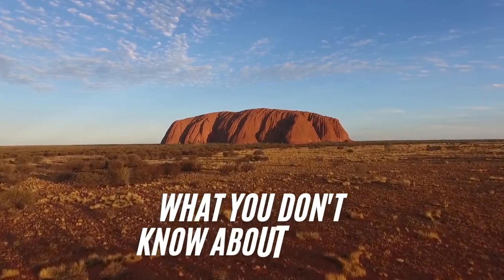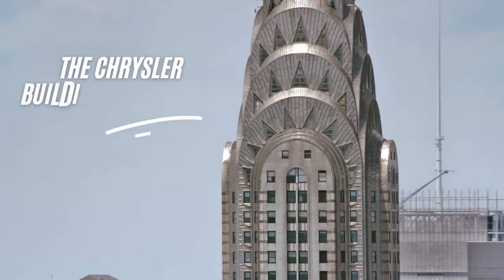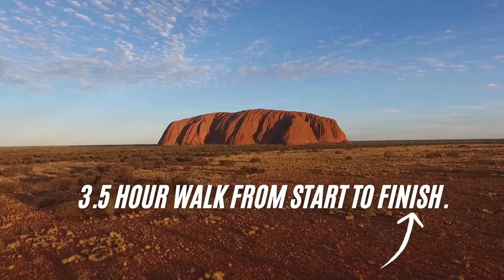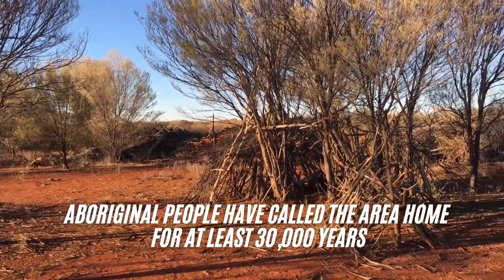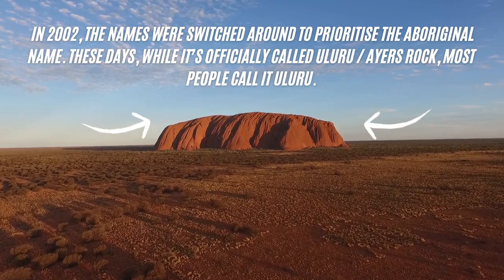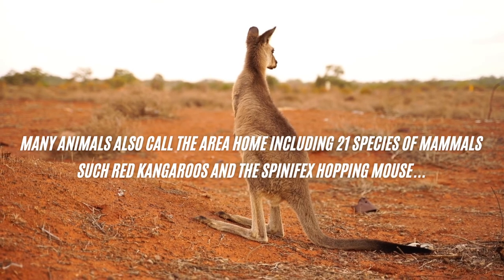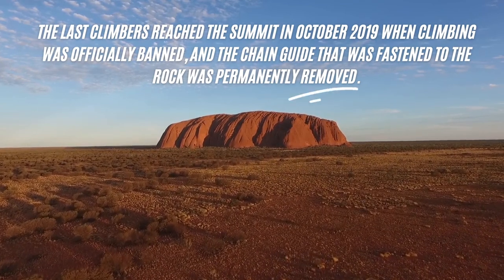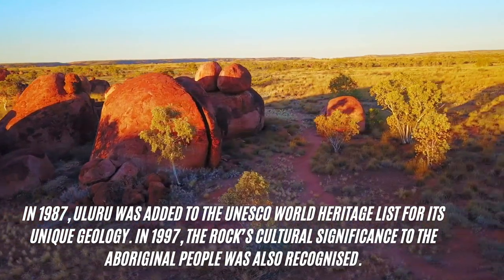What You Don't Know About ULURU!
Uluru is one of the most famous landmarks in Australia located in the Northern Territory. Tourist comes from all over the world to see this world heritage listed rock which is also sacred to the Aboriginal people of the land.

Discover facts that you didn't know about ULURU and why it is considered so important to Australian culture and the aboriginal people. This video showcases the statistics on the landmark as well as the area around the rock with historical insights such as it's name change from Ayer's Rock.